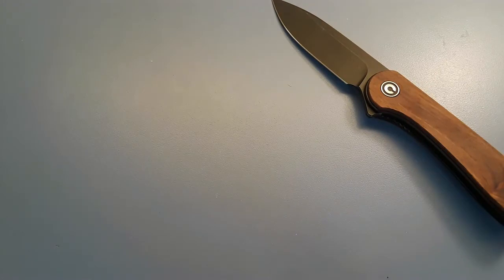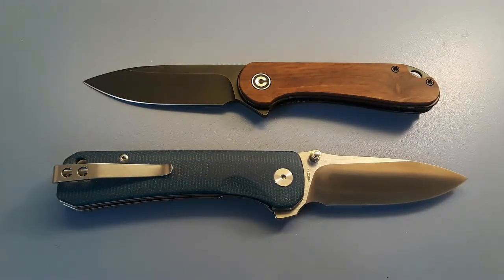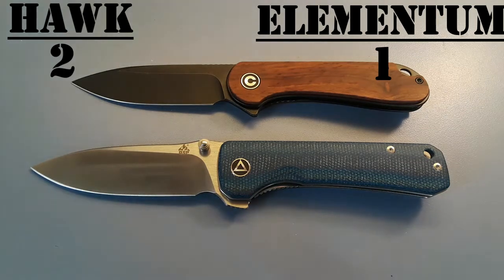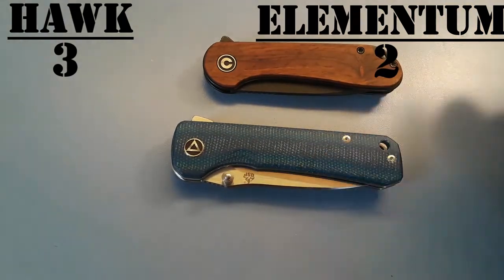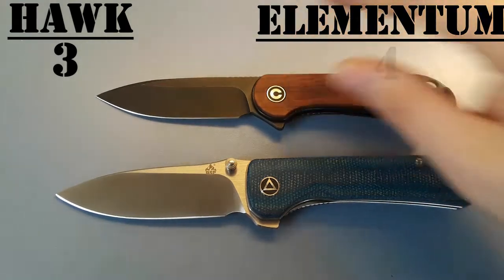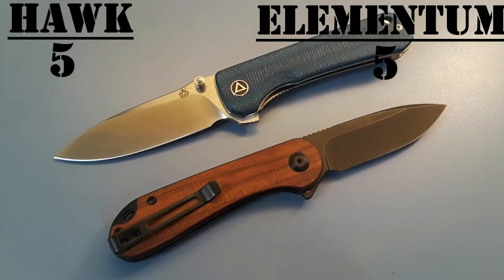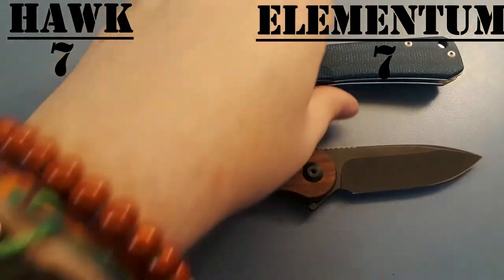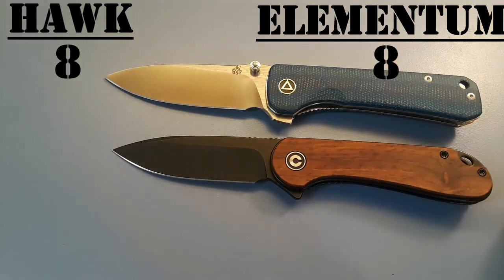EDGE-TO-EDGE: The Civivi Elementum VS The QSP Hawk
Another epic showdown!